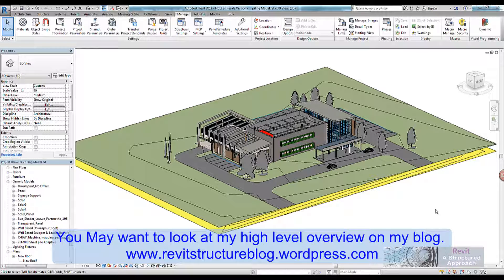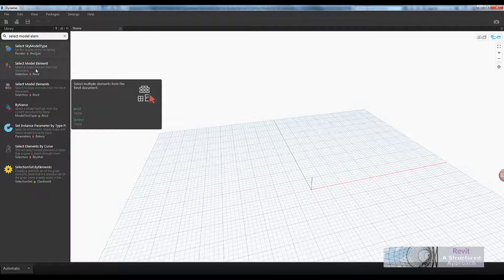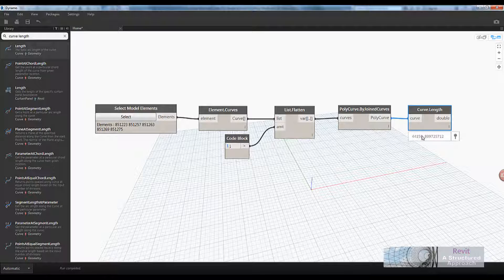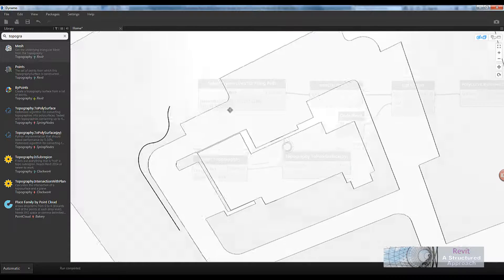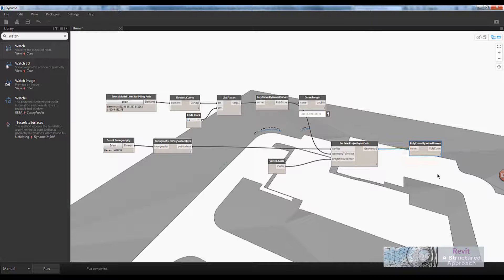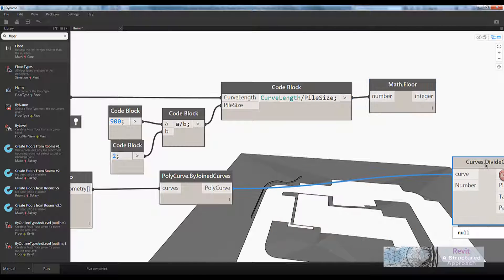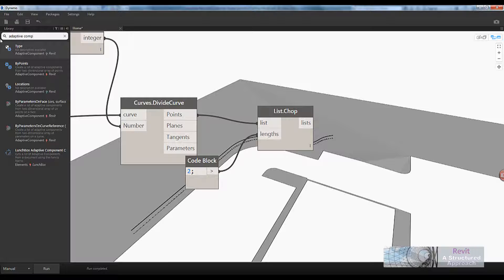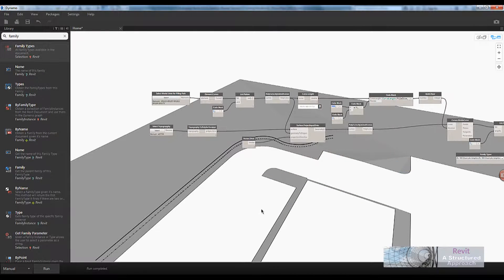Revit 2017 and Dynamo Tutorial Creating Piled Wall Systems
In this tutorial I explain how to create a piled wall system using Revit 2017 and Dynamo. This could be easily adapted for contig or secant piled wall systems. For a high level overview please visit: